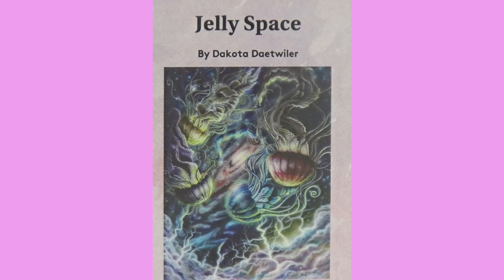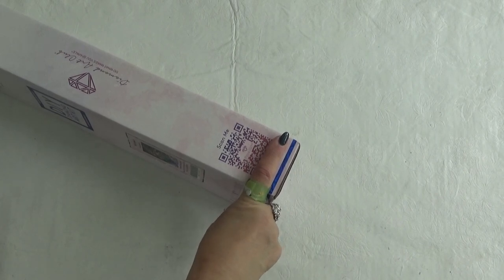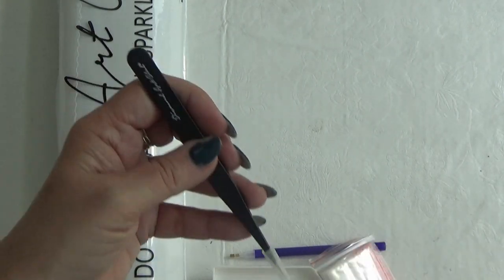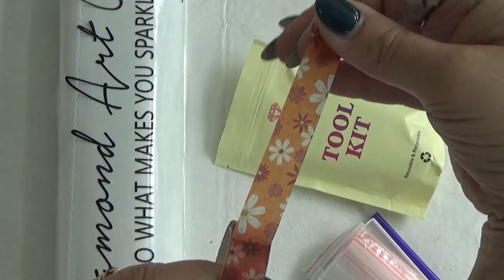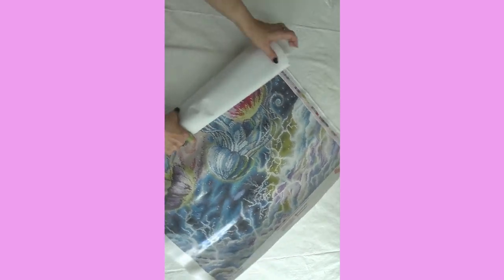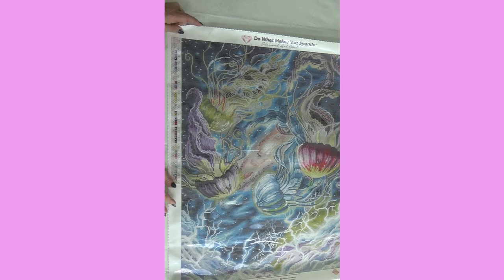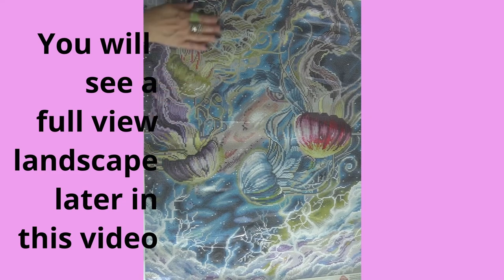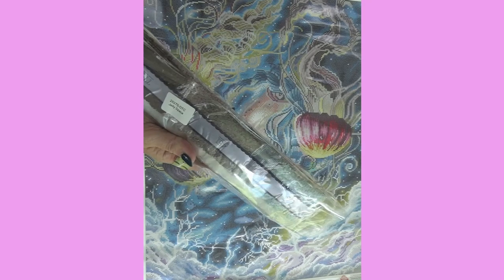SNEAK PEAK Diamond Art Club Jelly Space by Dakota Daetwiler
Join us for Tea & Talk Tuesdays LIVE every week from 9 PM – 11 PM EST. Meet others from the workbasket family. Be first to know about upcoming Give-aways, Get-Togethers, Unboxings, Crafty Fails and more!

Blessings, W